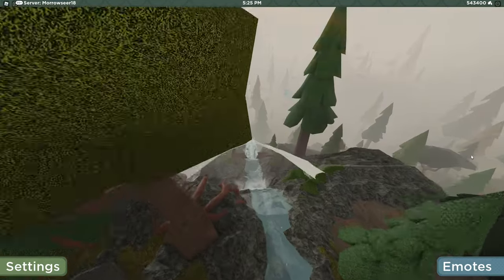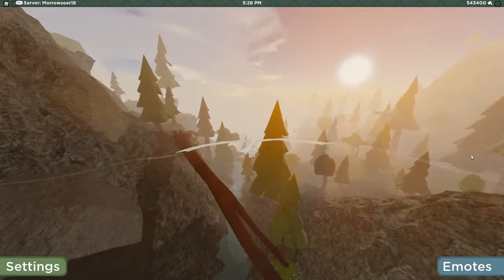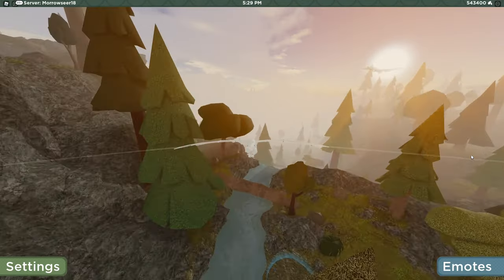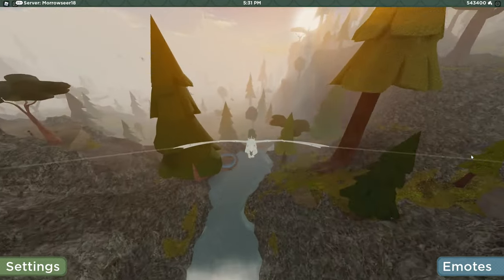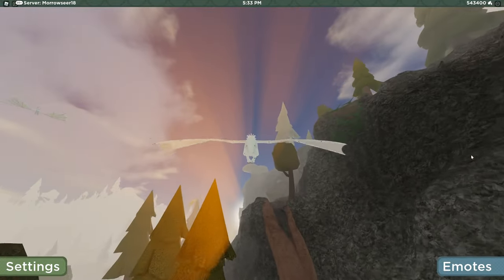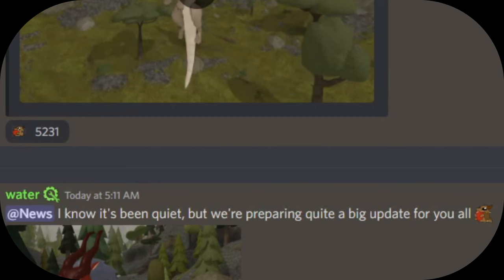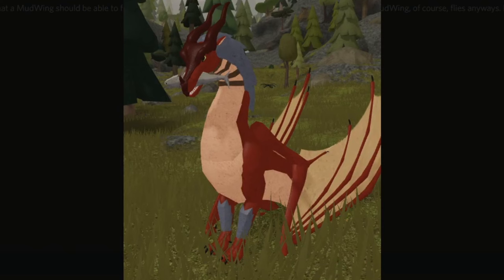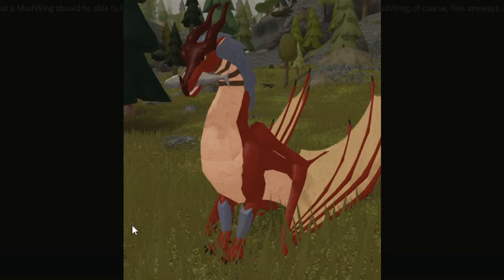What is This Huge Mystery Development? Wings of Fire Early Access